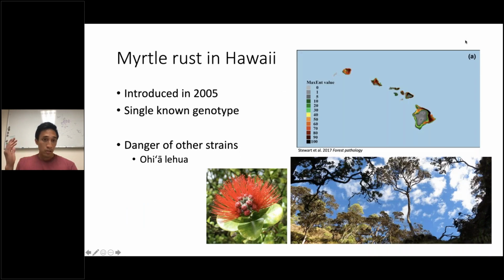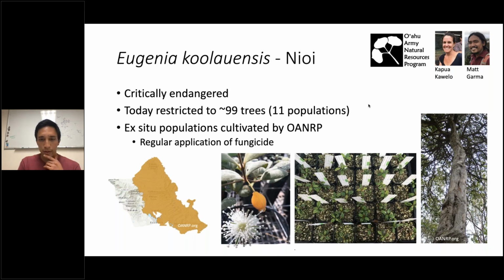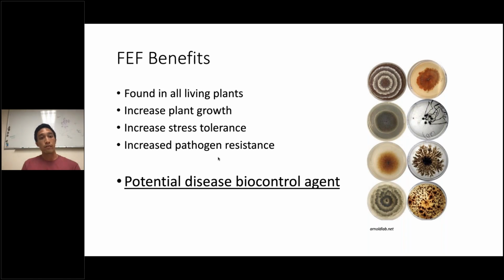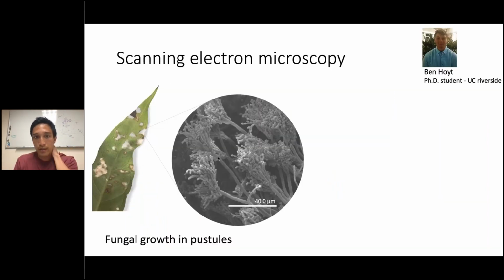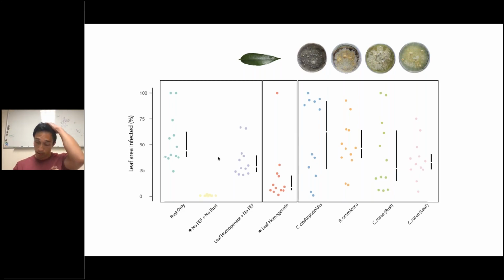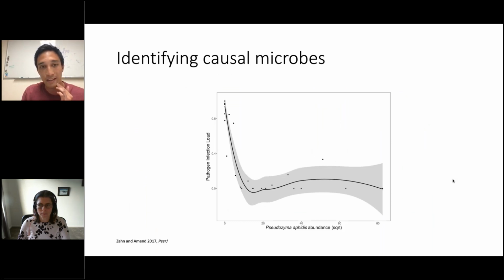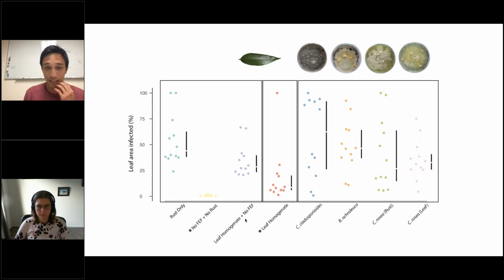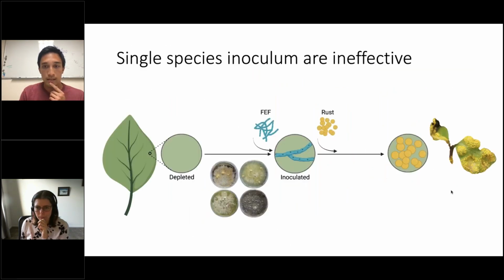Beyond Myrtle Rust - Harnessing foliar fungal communities for endangered plant conservation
The introduction of plant pathogens to non-native ecosystems is a substantial threat to rare and endangered plants. Often the only means of protecting endangered plants from pathogen infection is regular application of synthetic pesticides. These chemicals are not only environmentally taxing but can disrupt essential leaf microbiome functions, leaving plants more susceptible to disease once they are out planted in the wild. Foliar fungi can suppress plant disease, suggesting their role as possible options for increasing pathogen resistance in a host while maintaining robust microbiome functionality.

In this webinar, Kamalani Chock presents an experiment testing the ability of foliar microbial inoculations to inhibit the fungal pathogen, Austropuccinia psidii, on the critically endangered Hawaiian Eugenia koolauensis. Results obtained suggest that transplanting a whole foliar fungal community, in the form of a leaf homogenate, is more effective at reducing foliar disease resistance when compared to single fungal species inoculum. This suggests the need for an increased understanding of the dynamic interactions occurring at the environment-plant-microbiome axis for future microbe-based applications.